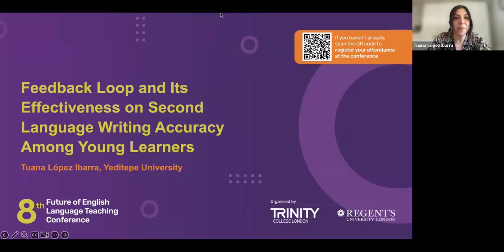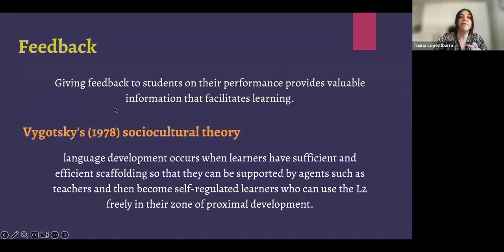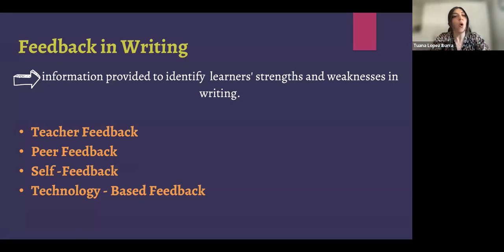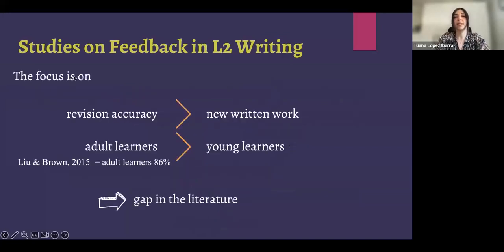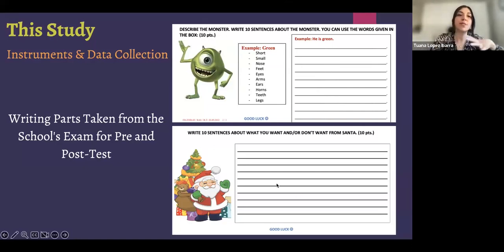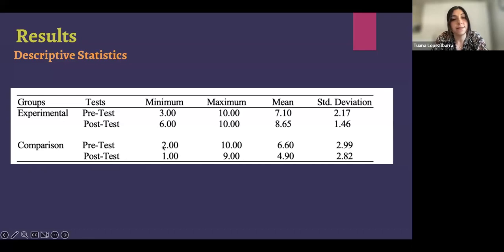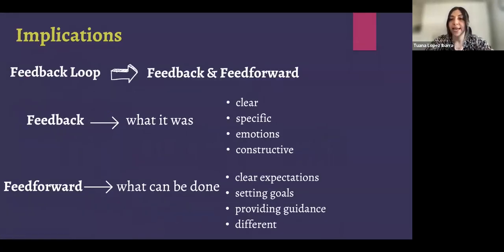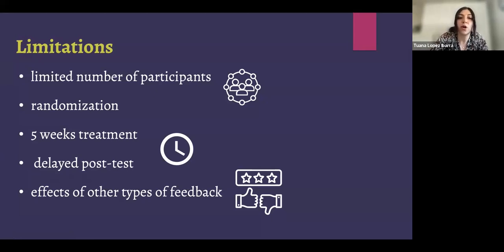The Effectiveness of Feedback Loop on Second Language Writing Accuracy among Young Learners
This session by Tuana Lopez Ibarra took place at the online Future of English Language Teaching Conference (FOELT), organised by Trinity College London and Regent’s University London. You can learn more about the annual event

Feedback and its effectiveness on L2 writing performance has been studied by many scholars, and the debate about its effects has been a controversial topic for over two decades (Cao, 2021). Apart from the inconclusive results, most studies on this topic have been conducted with postsecondary students (75%) and adult learners (86%), which highlights the need to pay more attention to young learners (Liu & Brown, 2015). Driven by this gap, this study aims to clarify whether the feedback loop has an impact on young learners' second language writing. 40 EFL Second grade students were divided into two groups: the experimental group and the comparison group. During the treatment period, the experimental group received a continuous feedback loop for 5 weeks, while the comparison group received feedback only once. At the end of the treatment period, the results of the Kruskal-Wallis test showed that the experimental group performed better than the comparison group on the post-test. (H (1) = 17.094, p .005). Pedagogical implications are presented at the end of the article along with suggestions for future studies.

The presenter, Tuana Lopez Ibarra is currently a doctoral student in the Department of English Language Teaching at Yeditepe University in Turkey. After completing her Master's degree in Applied Linguistics and Communication at Birkbeck, University of London, she returned to Turkey and has been teaching English as a foreign language ever since. In her teaching, she has had the opportunity to work with both young and adult learners from diverse backgrounds.